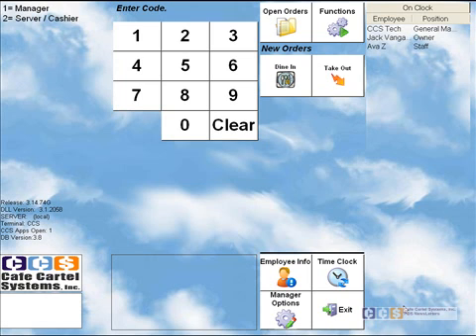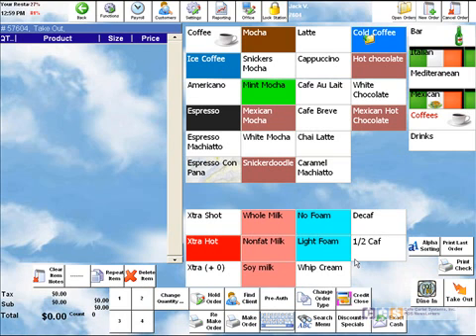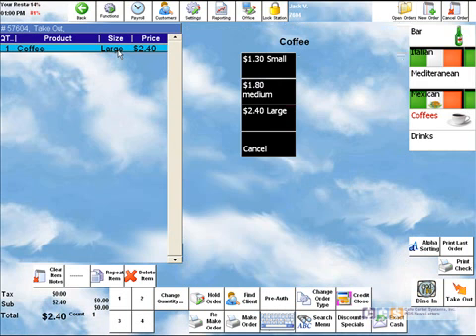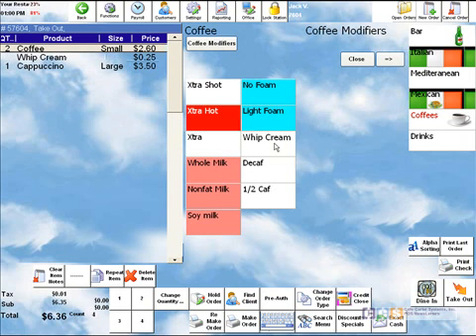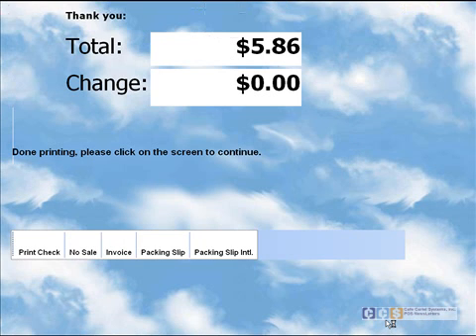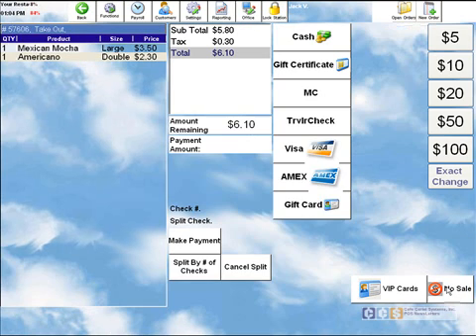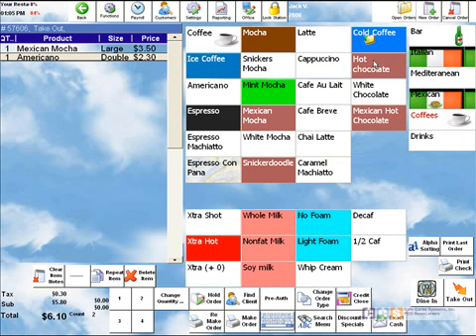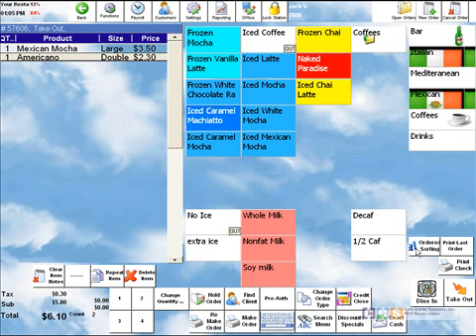Coffee Shop Point of Sale - Introduction to Coffee POS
In this web-isode were going to be placing orders for coffee through the point of sale terminal. Enter pin code one, this is our demo pin code. We are taken then to the coffee demo menu.We also have other categories, but we are focusing on the coffees. We have sub categories in this menu area, the cold coffees sub category here will switch us back and forth.This is really the simplest thing in CCS for Coffee Shops POS System.